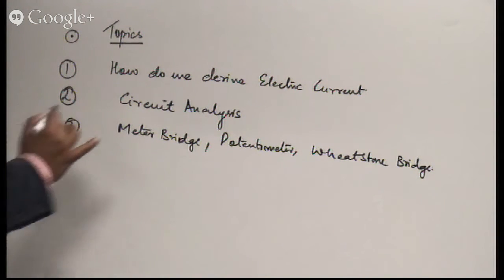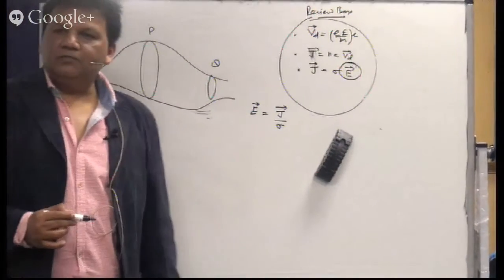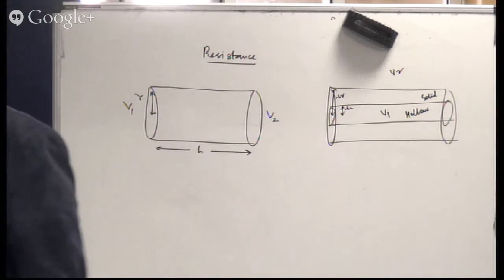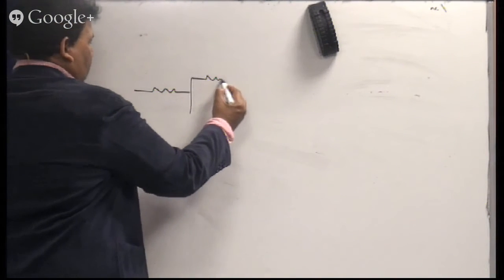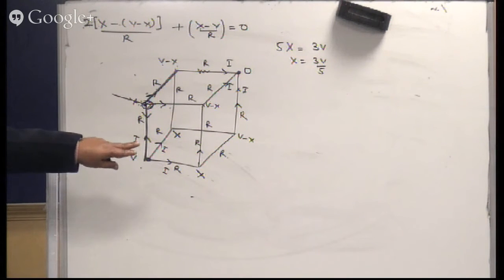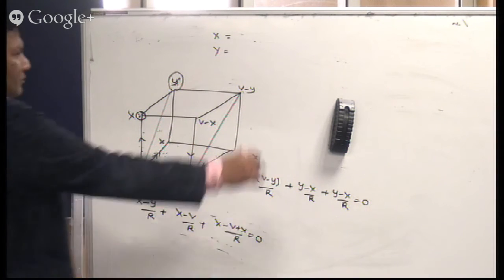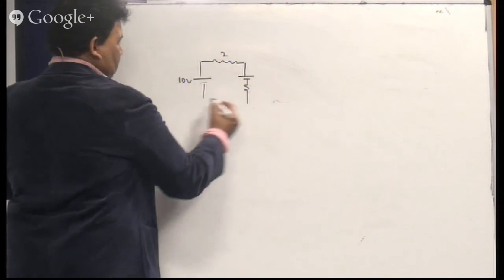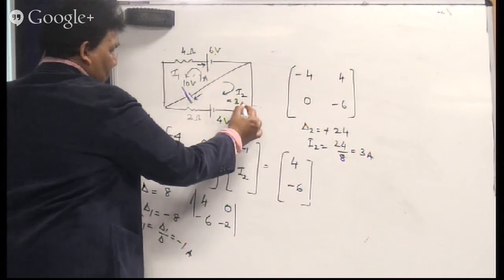CBSE UDAAN CLASS XII